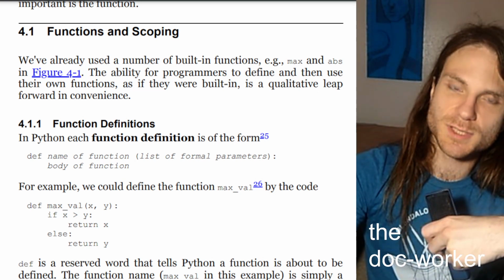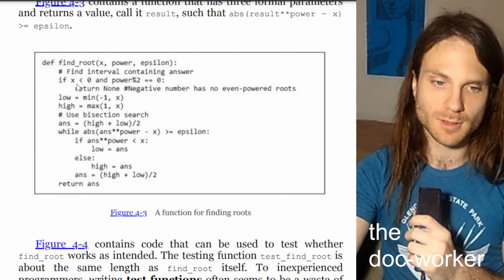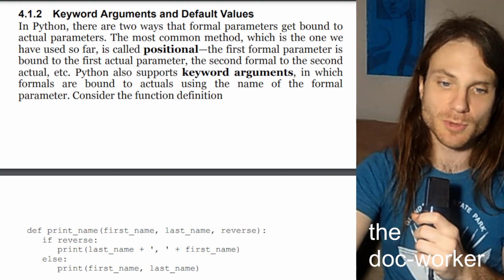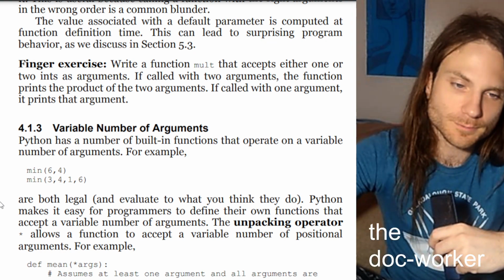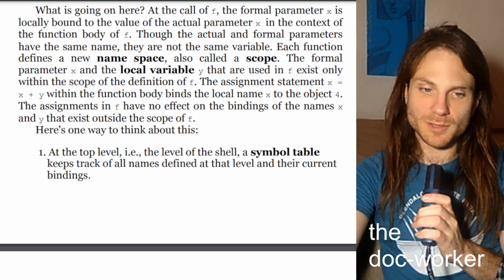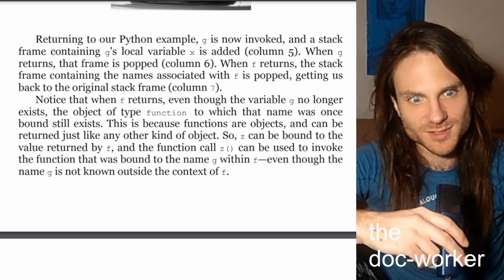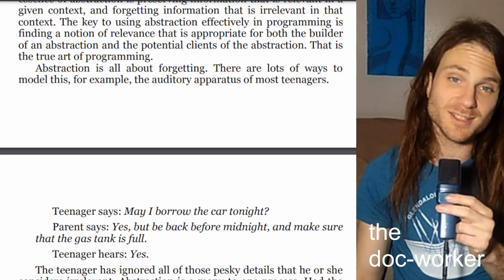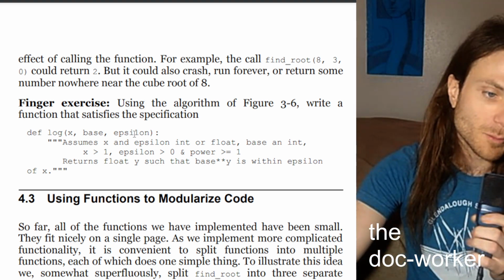LECTURE SEVEN (7) ASSIGNED READING for MIT's "Intro to CS and Programming Using Python"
LUCKY NUMBER S[L]E[CTURE]VEN
GET DOWN